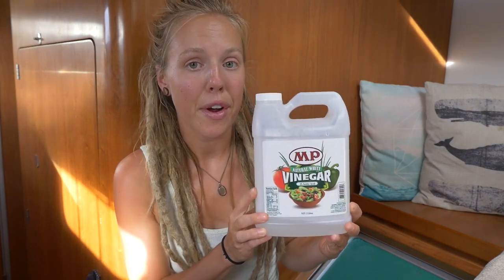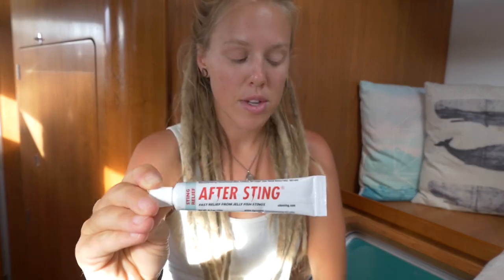What to Do if Stung by a Jellyfish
I'm Andy Rose ~ a liveaboard sailor currently traveling full-time on a 44' sailing catamaran. Join me here as I share my life, my thoughts, and the world from my lens. ✺

4 STEPS TO TAKE IF YOU ARE STUNG BY A JELLYFISH:

Step 1: Immediately get out of the water and rinse the sting with distilled vinegar as soon as possible.

Step 2: If any tentacles have stuck to your skin, carefully remove them with tweezers or with your fingers - using gloves! - by pulling the tentacles AWAY from your skin.

Step 3: Take natural antihistimines to aid your body's reaction to the sting. Take in intervals over the course of the next hour or so.

Step 4: Submerge the affected area in the hottest water you can tolerate for at least 40 minutes. If the sting is on your torso, fill up a bathtub to soak in or stand in the shower.

When I've been stung by jellyfish, I was confused about the proper steps to take because there isn't a lot of clear information out there on what the most effective treatment is. After doing a lot of my own research and putting these into practice, I've compiled these steps that I know from experience are effective and offer relief. I hope this information reaches those who need it!